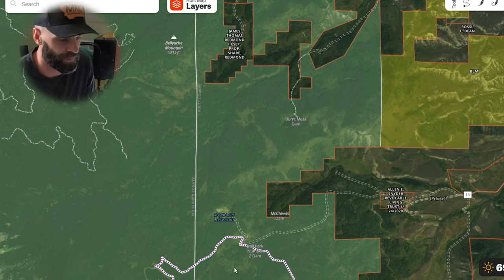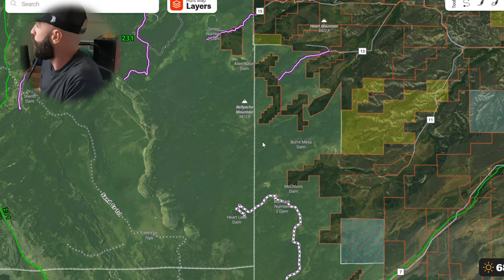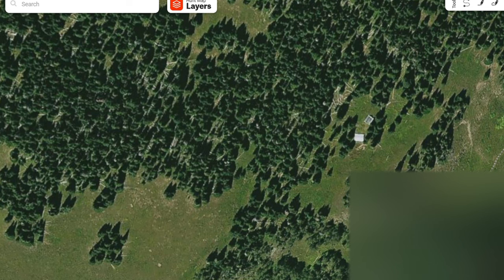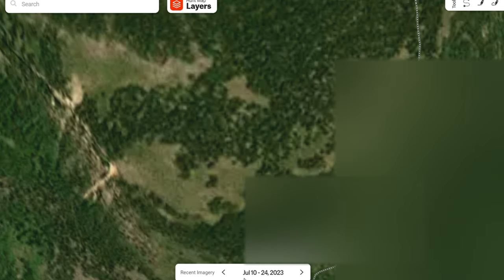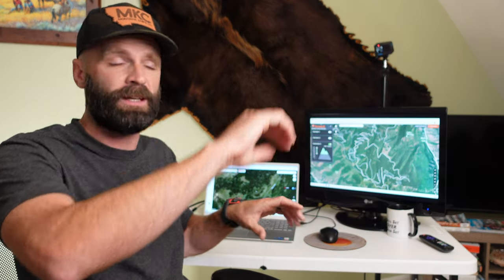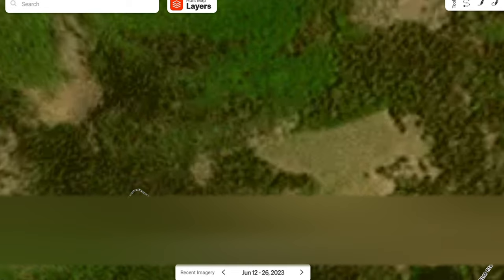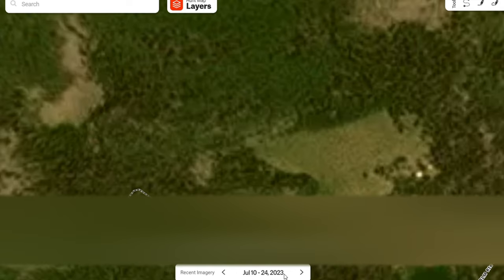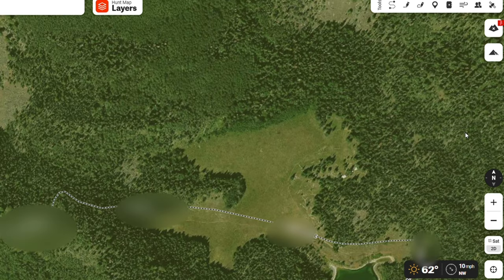E-Scouting PRESSURED ELK (Pt. 3 FRESH IDEAS Private Land and Outfitters)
This is Part 3 of my three part series on scouting for elk hunts in areas that get a ton of hunting pressure. Over-the-counter elk hunting areas in Colorado, tags you can draw with a couple points, remote Forest Service and Wilderness... Difficult hunts for any elk hunter.

In Part 3, I talk about a couple topics that rarely get discussed. I first cover how to look for hunting locations near wilderness and private land borders. Then some tips and tricks on finding additional information on how and when that private land will be hunted. I then cover outfitter camps in the wilderness, how to locate them and plan accordingly.

Part 1 - Figuring out where to start. Narrowing things down to a unit and subsection of a unit.

Part 2 - Finding areas where pressured elk go. Finding good glassing locations and making routes to those locations.

I used OnX Maps throughout this video.

00:00 - Intro
01:15 - Hunting Private Land Borders
04:22 - Due Diligence How Private Land is Hunted
06:30 - Outfitter Camps

Checkout a Bunch of Gear Cliff Uses on His Amazon Store

PLEASE NOTE:
*Cliff no longer takes on new guided hunt or expedition clients. He sold all operating outfitting/guiding businesses prior to 2021.